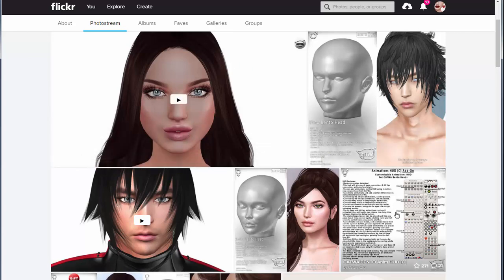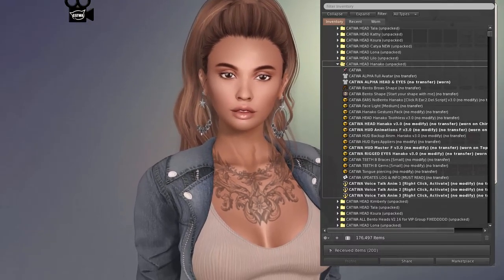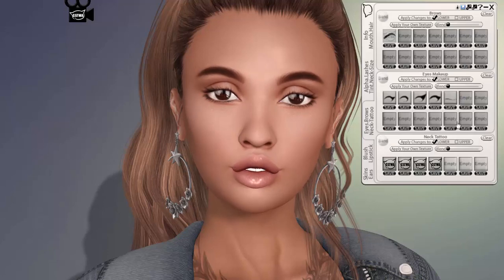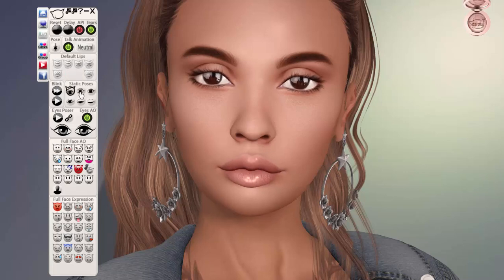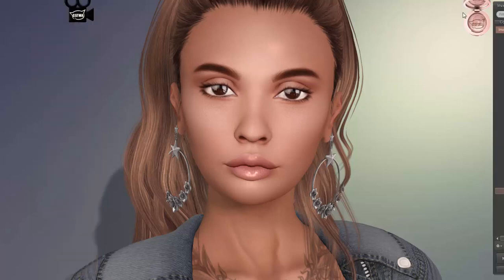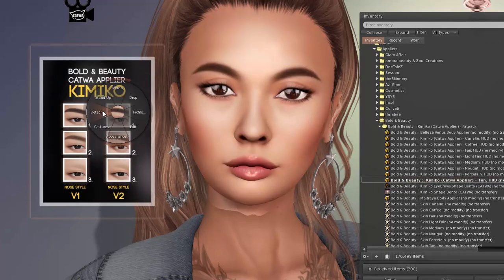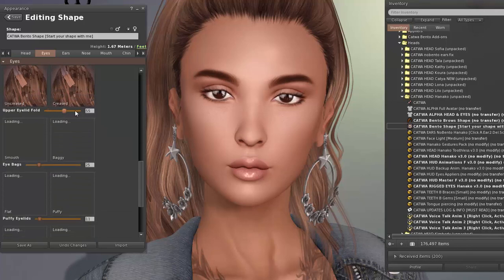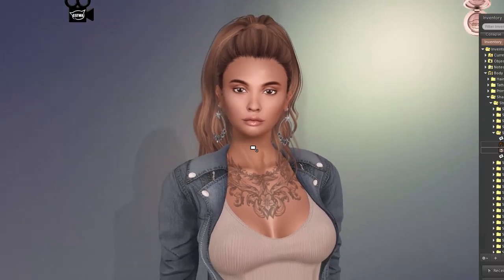Catwa Hanako Bento Mesh Head & v3.0 update in Second Life